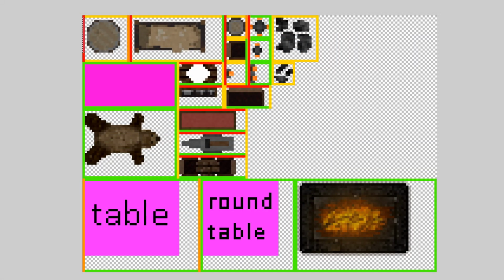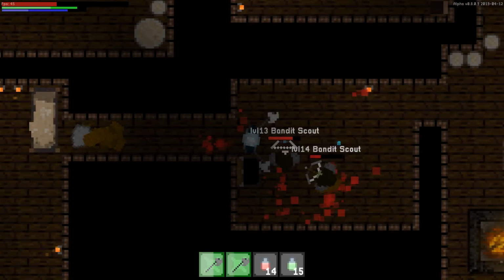The People's Update | Indie Game Dev: Week 15 (Procedural RPG)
This week we focus on the people. It's the people's update. Clothes, hats, new npc's, portrait armour, and more. It's the second week of v0.8 development, in which we slowly make the world a real and living place.

The framework for the game is pretty much in place now. Now we should polish what we have and add more content and flesh out the mechanics and the world. At some point we'll have something that's playable and enjoyable. Then we'll enter Beta and I can give you a download.

We're making good progress to be releasing this game in one year's time. I can't even imagine where we'll be at devlog #50. All I know is it'll be great.

Music: This two lofi tracks are back to bless your ears once again: